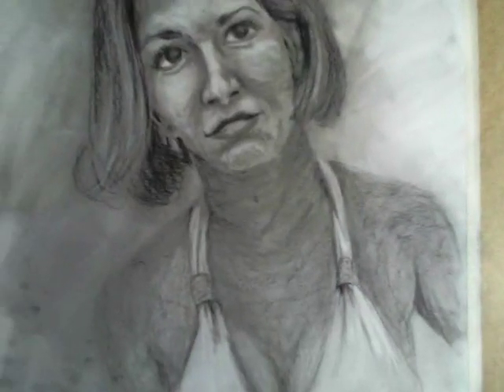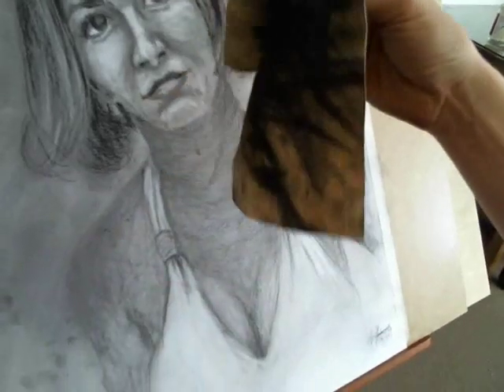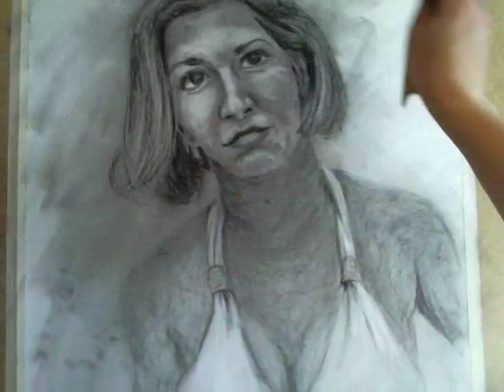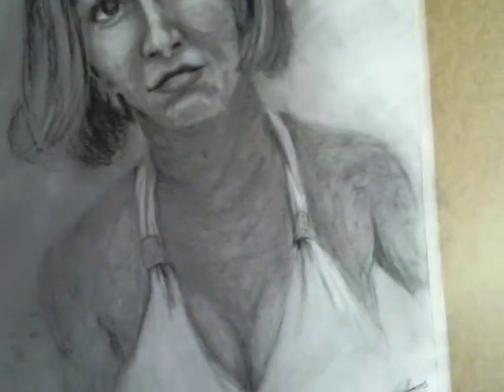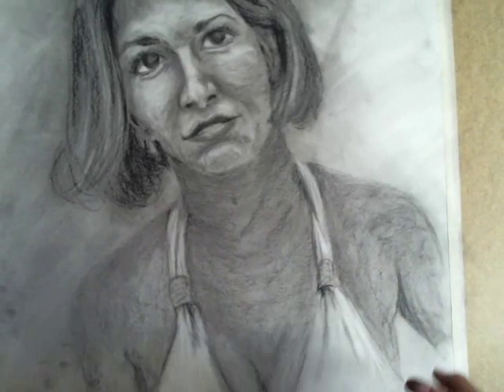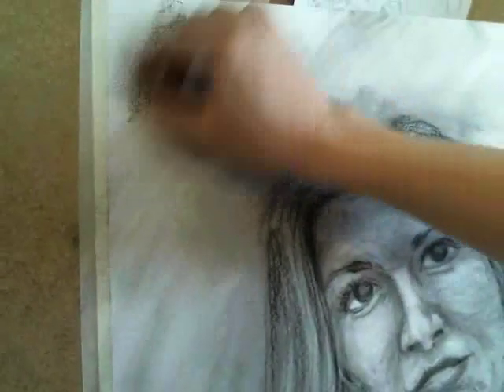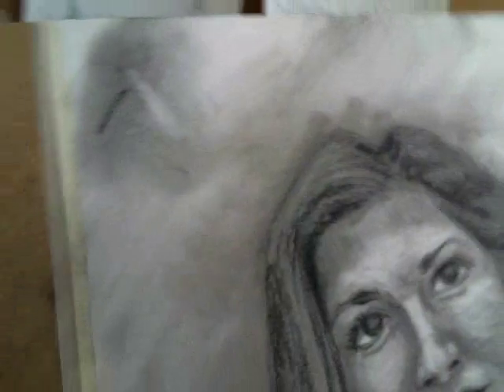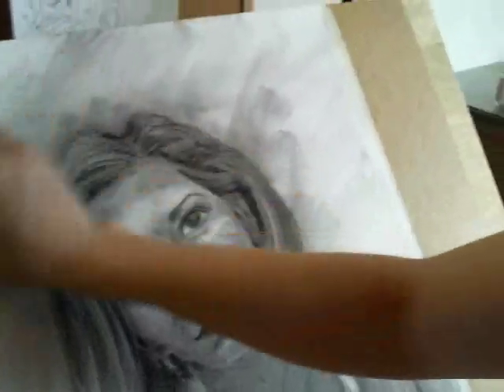Using a Chamois with Charcoal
A quick video showing what a charcoal drawing looks like after I found out about a chamois and talked to Coco about how to use one.